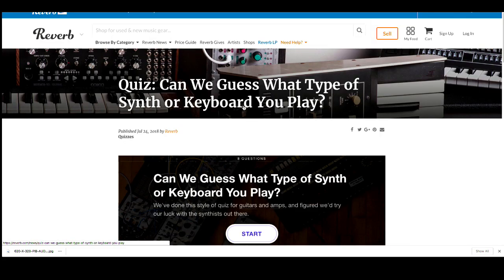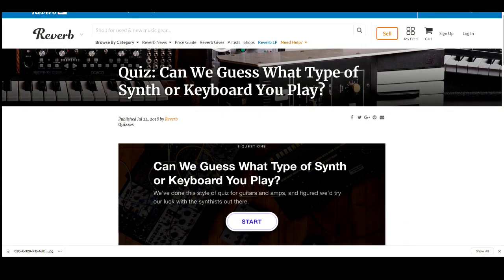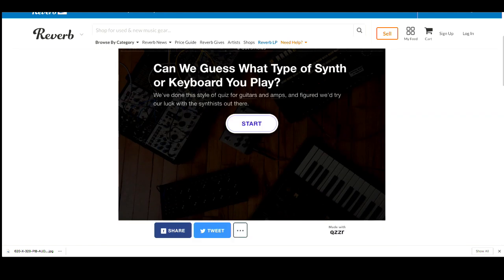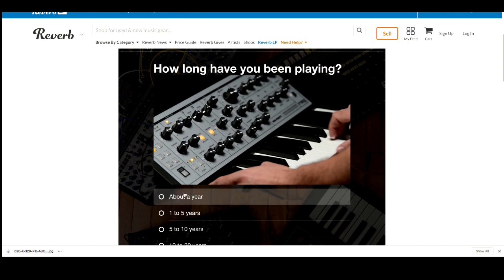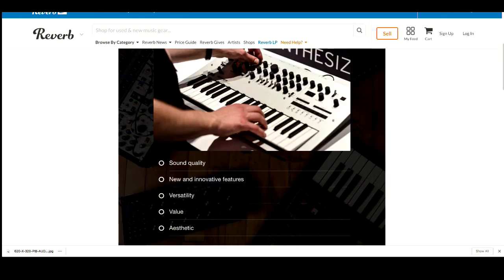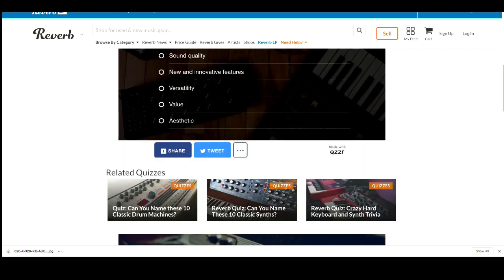Sonic TALK 545 - Juicy Digits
Notes thanks to Marc the Darc:
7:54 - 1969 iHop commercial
22:54 - Yamaha ideaScale
35:38 - iZotope sponsor/contest
37:30 - The Purdie Shuffle
52:32 - Drum Machines
1:08:06 - Reverb.com synth quiz
1:10:35 - Closing remarks & goodbyes